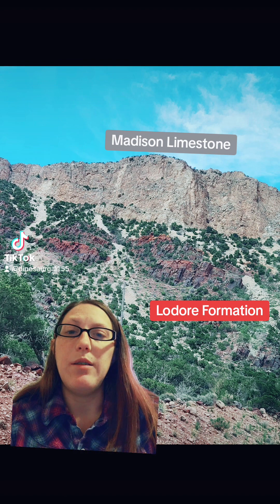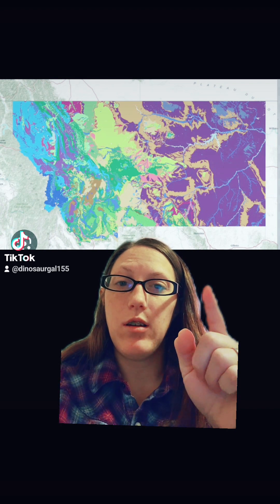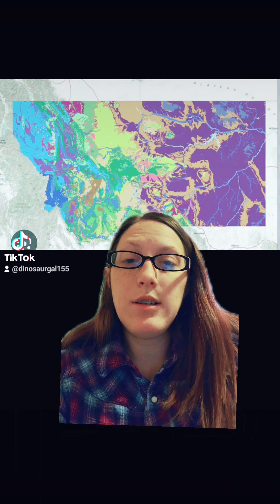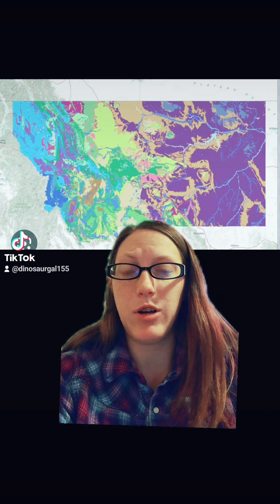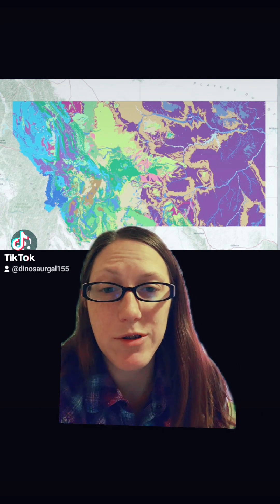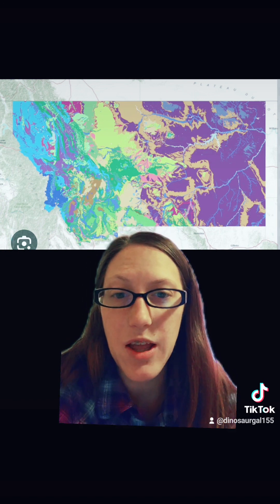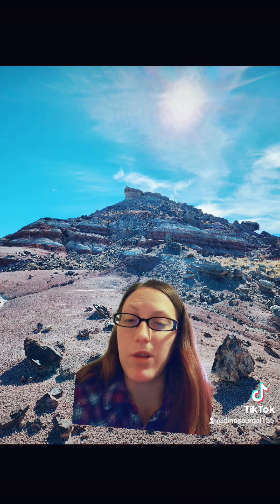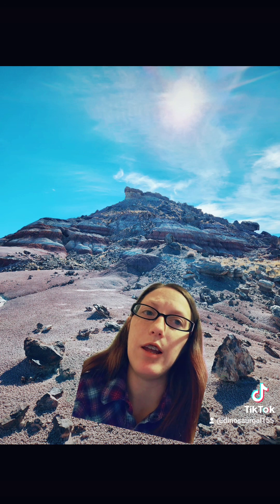What is a Geologic Formation?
How do we identify rock formations?